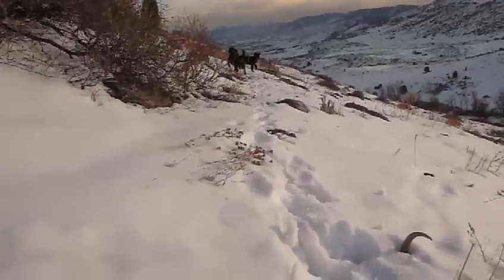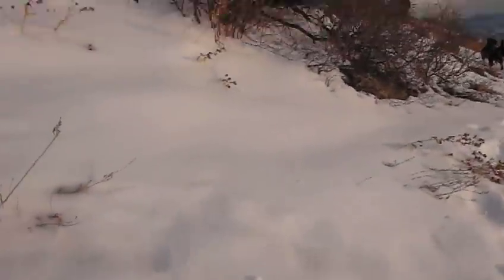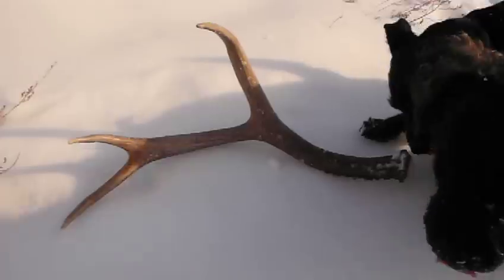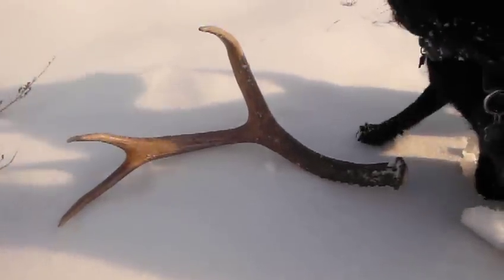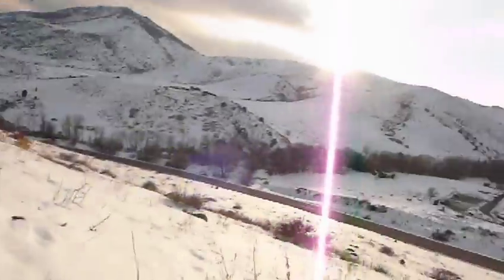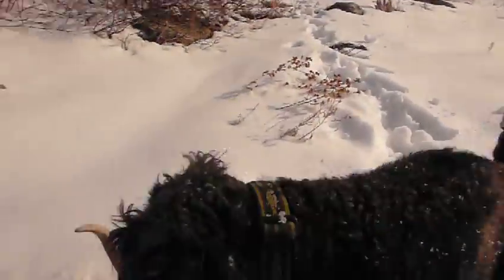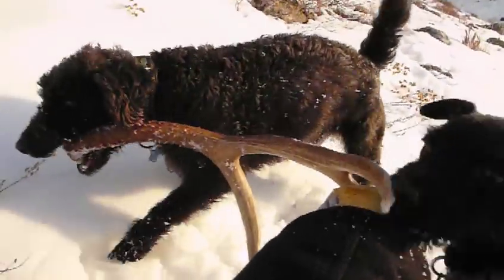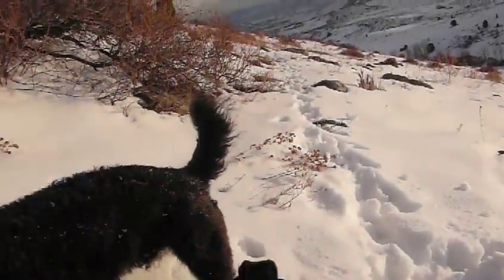Shed Antler Hunting 2012, with the Garden Sherpa & his patterdale terriers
Snow packed traverse yields a solid 3 point antler.  Colder temps and consistent snows have forced mule deer into early sheds for 2012.  My patterdale terriers lead the way